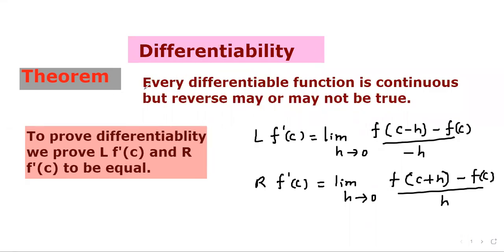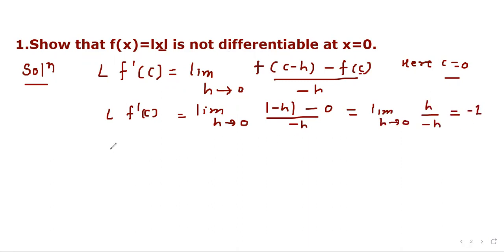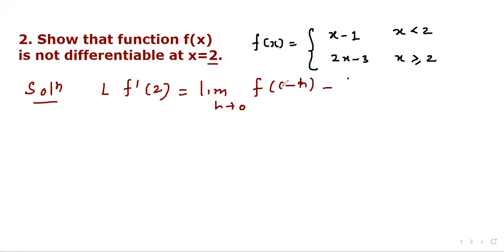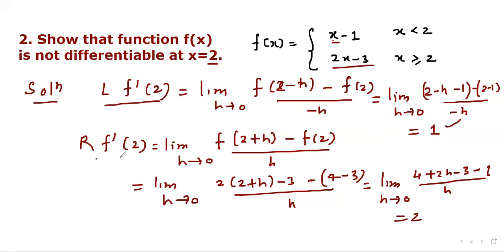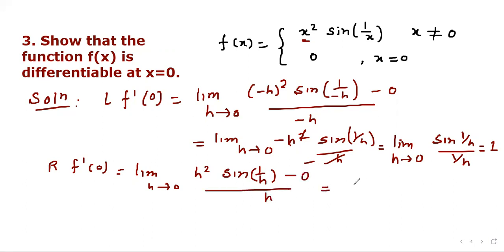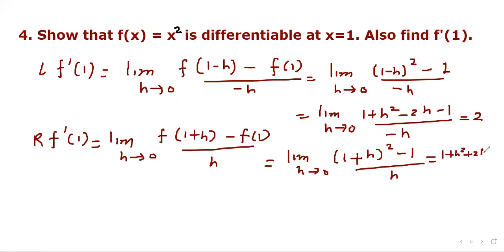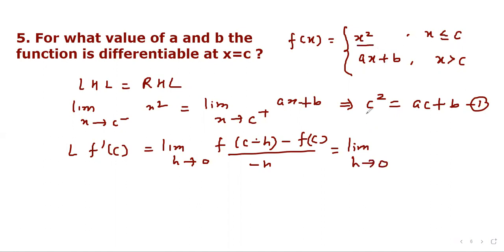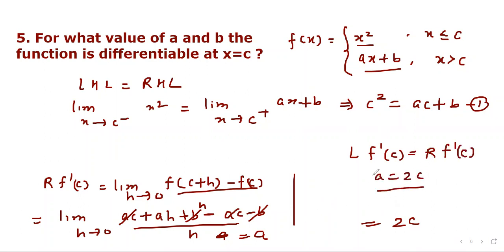12th Maths Series Lecture -29 Differentiability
Show that f(x)= modulus x is not differentiable at x=0.